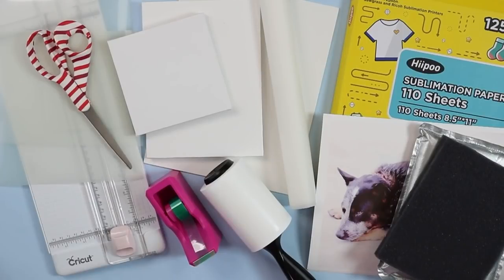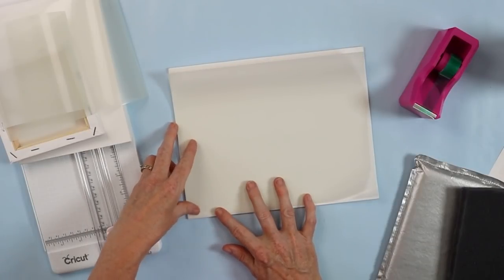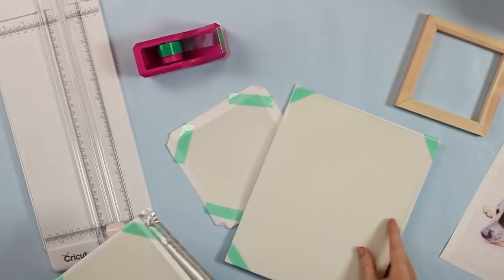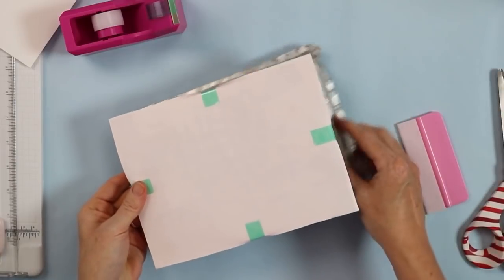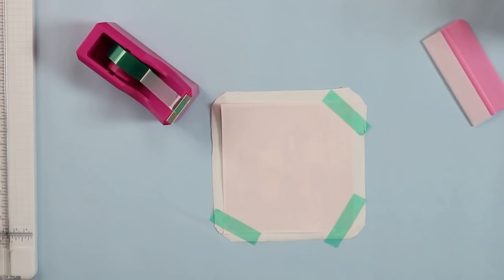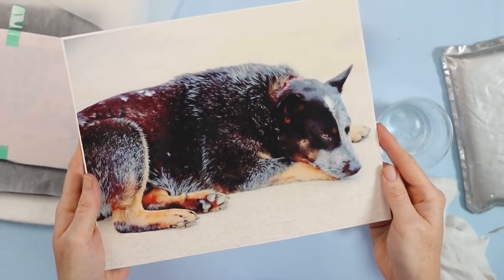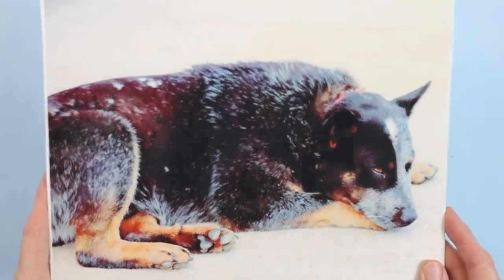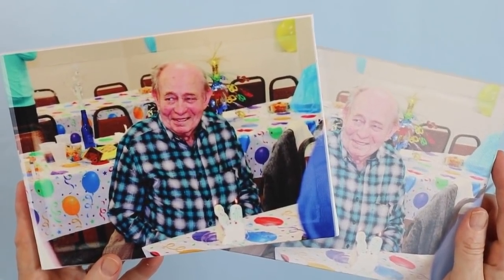Sublimation on Canvas: The Best Technique for a DIY Photo Canvas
I have been asked several times about sublimation on canvas so I decided to tackle this one myself. I ended up coming up with a technique that I have not seen anyone else use yet and it is simply stunning! Use this idea to make DIY photo canvases for all of your family and friends this holiday season. You will be so glad that you did!

Scraper
Water
Rag

0:00 Introduction
0:16 Option if you don't have sublimation
0:30 Method used for sublimation
1:02 Supplies needed
2:16 Adding clear dye sub HTV to canvas
6:08 Adding sublimation on top
9:05 Finishing after sublimating
12:29 Texture through clear HTV
12:58 Finishing the reverse canvas
14:00 What happens if you don't use HTV?
14:46 Why this method?
16:43 Wrap up